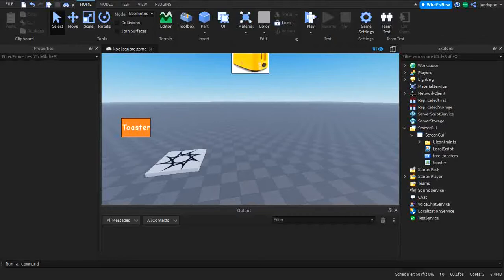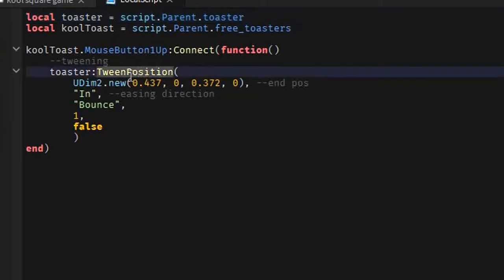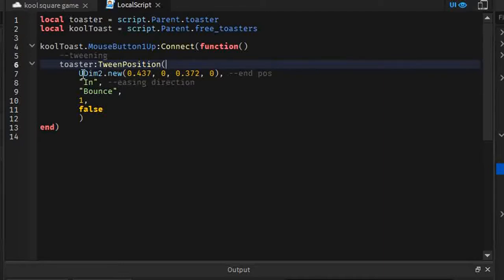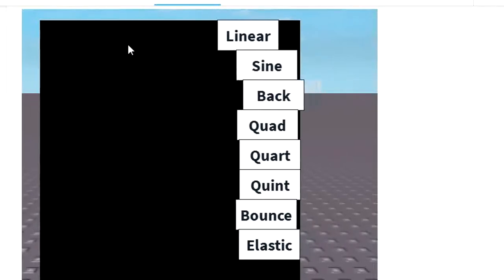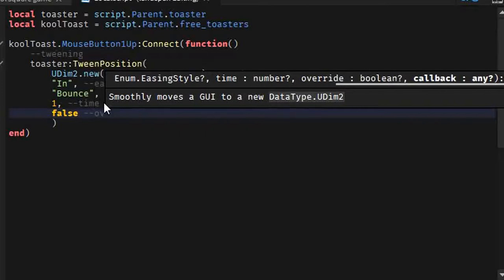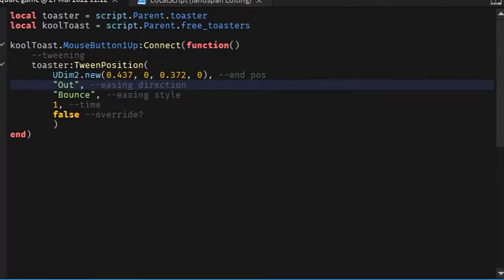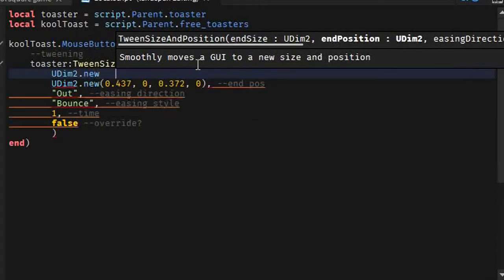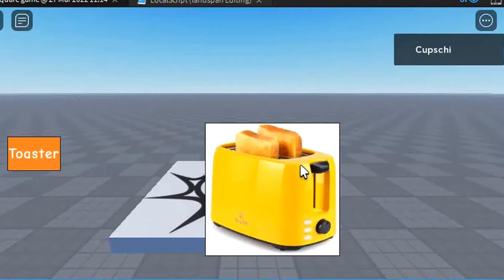Roblox GUI scripting tutorial #5 GUI Tweening! (Beginner to pro 2022)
Welcome! Today im introducing you to the world of GUIs! GUIs are 2d interfaces that are used to display, interaction, and decoration! I hop you enjoy the adventures of making awsome GUIs!

I hope you can make your game one day! :) -Codling